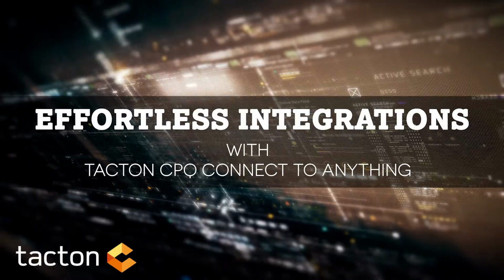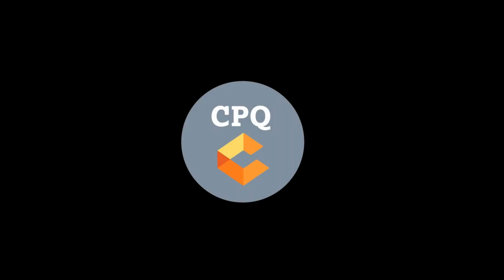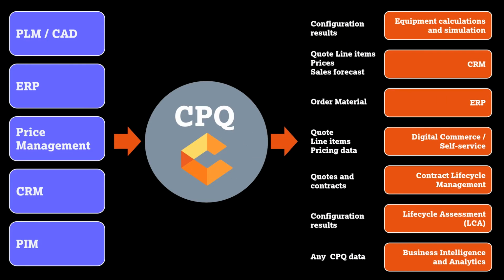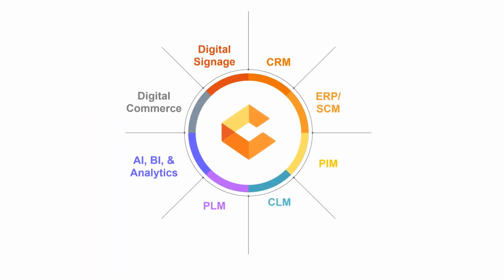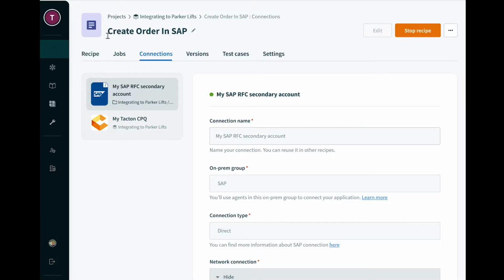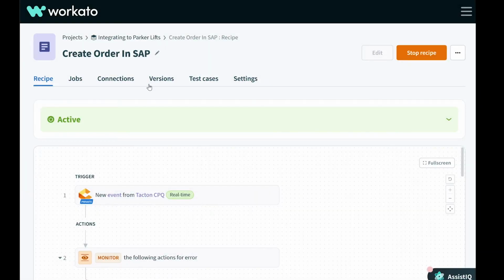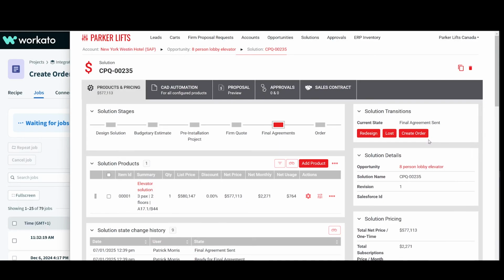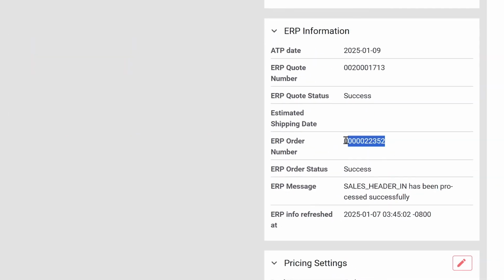Effortless integrations with Tacton CPQ Connect to Anything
Siloed and poorly governed data is a burden to manufacturing companies. Tacton CPQ's Connect to Anything simplifies your CPQ integrations without code or involvement from your IT department. Without reliance on heavy IT projects or integration middleware, you get data in and out of Tacton CPQ faster and cheaper.